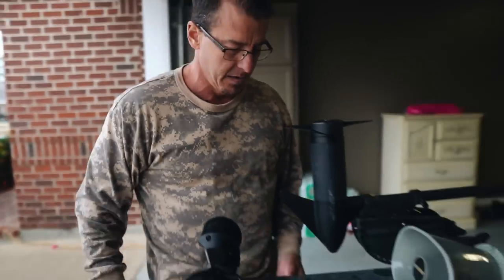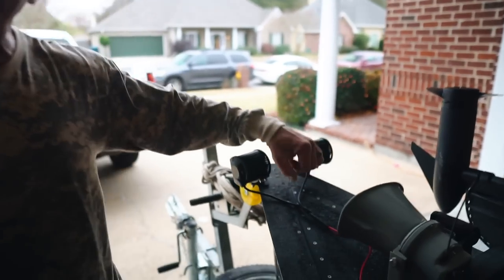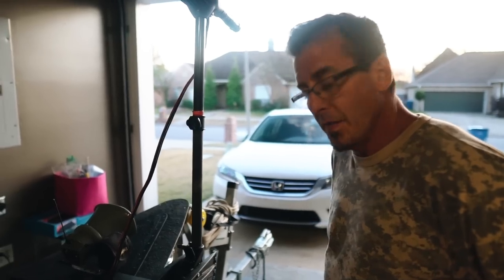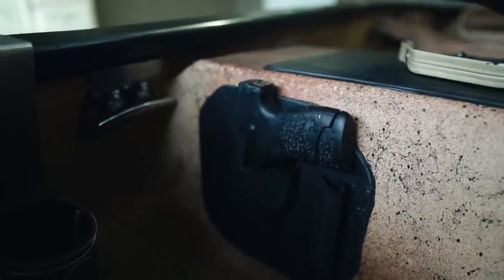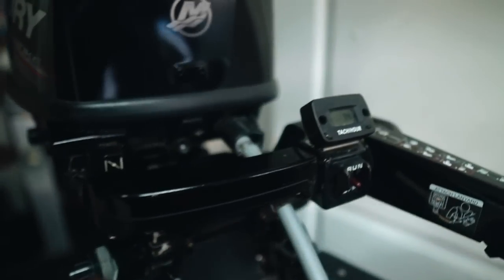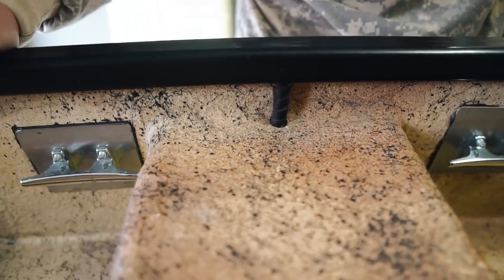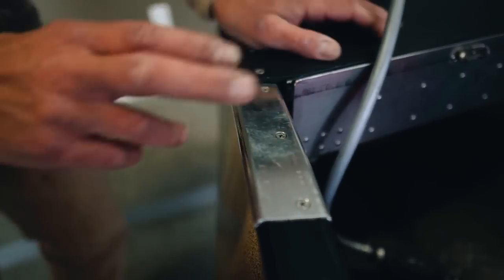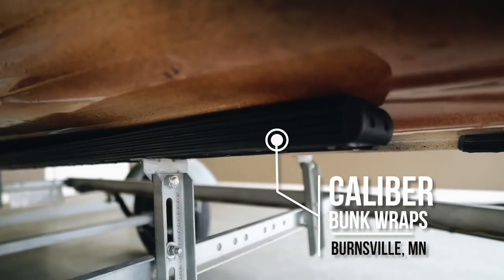GHEENOE SUPER MODIFICATION - SOUTHERN LOUISIANA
Thanks for taking the time to watch my video! I bought my boat 2 years ago from L&L Marine in Defuniak Springs, Florida. The boat was originally manufactured in Titusville where they make a huge variety of Gheenoes.  Every modification you see in this video is original in design. Hope y'all enjoy!

I'd also like to thank Tony Pascual Jr. for filming and editing this video for me! Great person to work with!

L&L Marine: Visit their Facebook page!